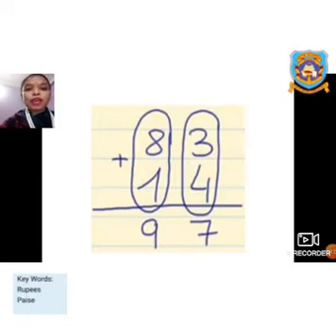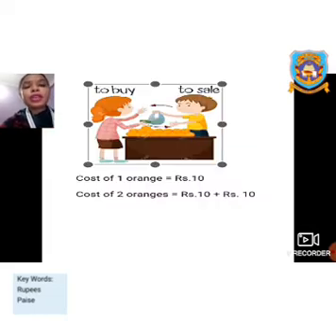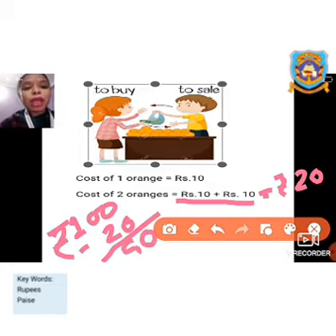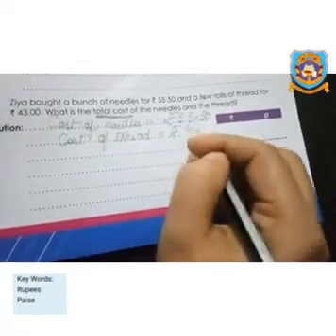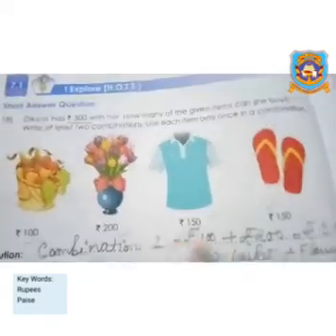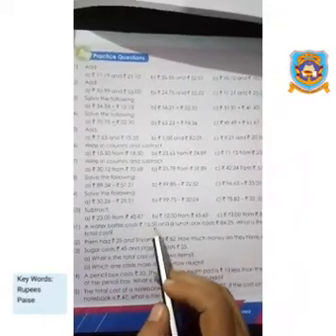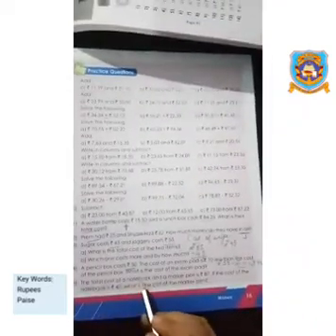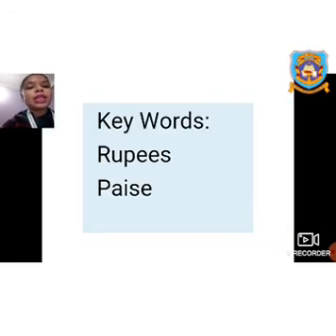Addition and Subtraction of Money Class:2(C) Date:27/11/20